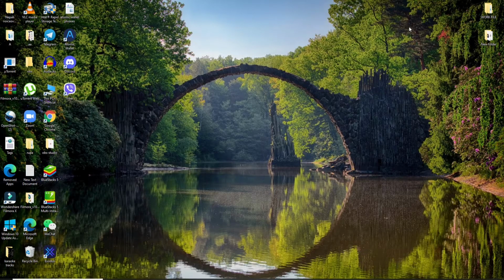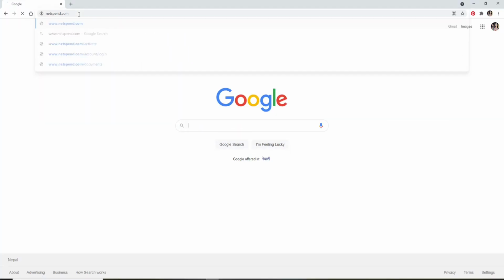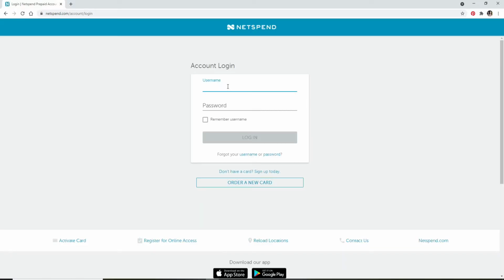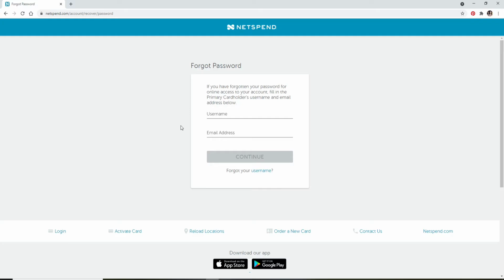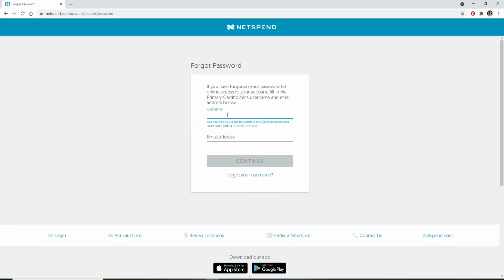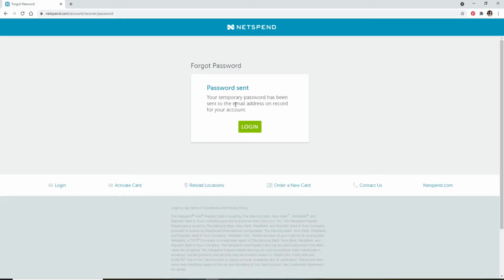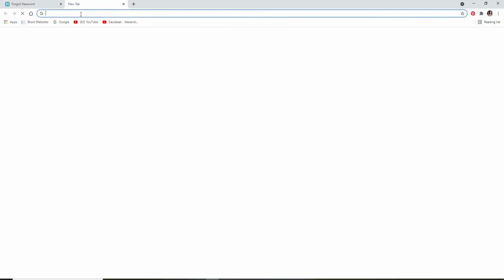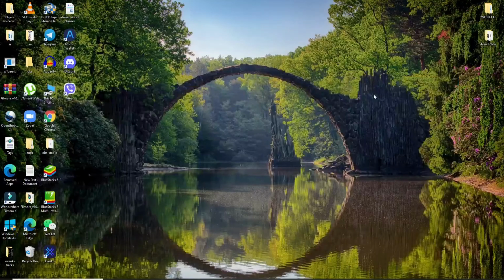How to Reset/Retrieve Netspend Account Password? Netspend Account Recovery Tutorial 2021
In the following video, I present you tutorial on how to reset password on Netspend. With over 10 million customers served, Netspend is the leading provider of prepaid debit card prepaid debit Mastercard and Visa cards, and commercial prepaid card solutions.

The following are some of the steps that you need to follow to reset password on Netspend.
Step 1: First, tap on any web browser you want.
Step 3: You will be taken to the official page of Netspend where you need to tap on login button on the top right corner.
Step 4: On the next page type your email and tap on forget your password.
Step 5: Now, on the next type your username and email as well.
Step 6: After that, your password will be sent to your email.

That is how you can reset your password on Netspend. I hope this tutorial was helpful to you.